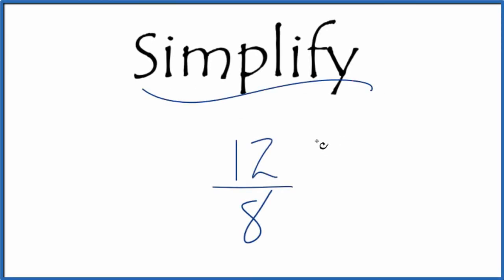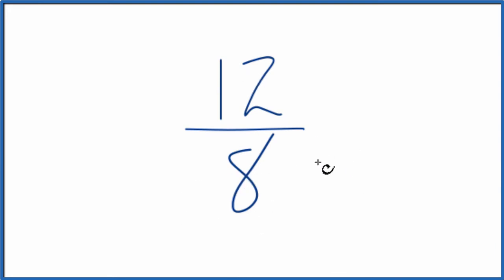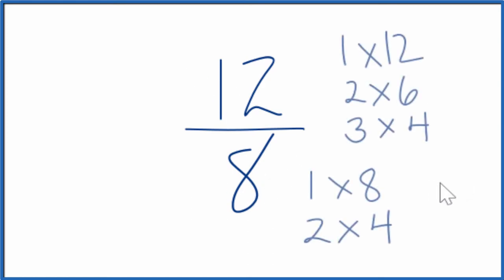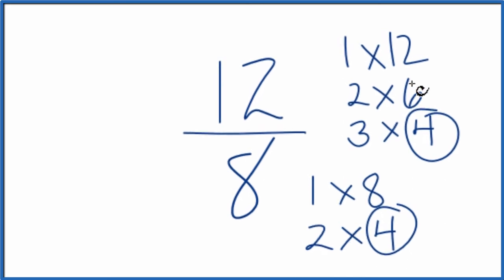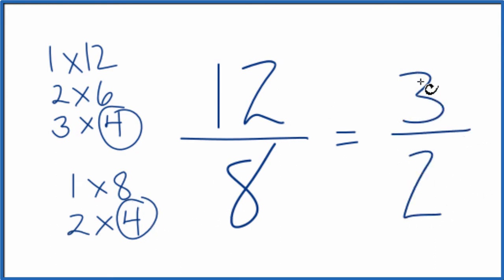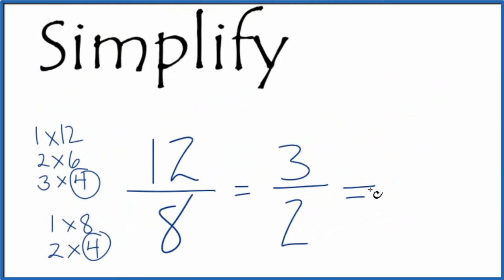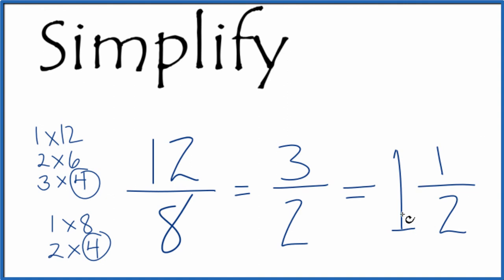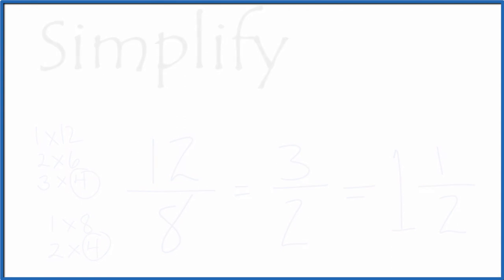How to Simplify the Fraction 12/8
This means that we can simplify 12/8 to 3/2 or 1 1/2. The fractions are equivalent. If you check on a calculator you will find that they have the same decimal value. So we haven't changed the quantity, just the way the fraction is expressed.